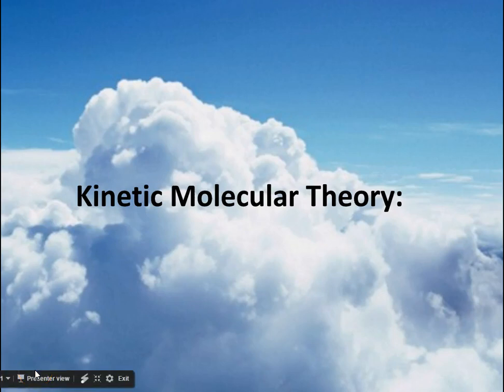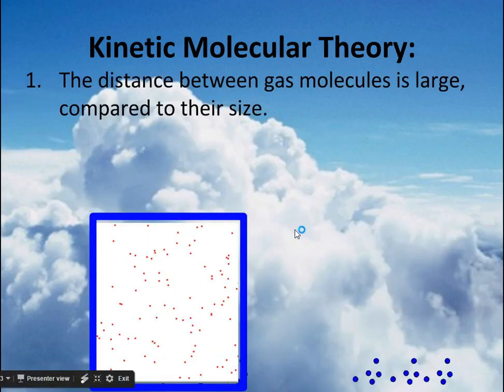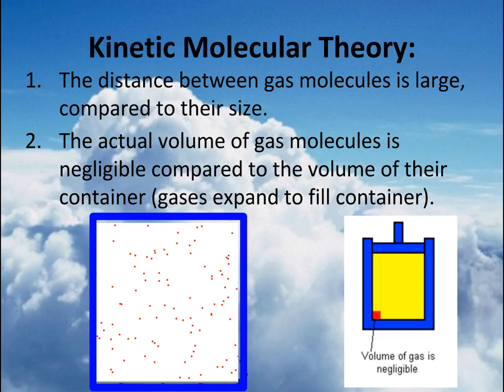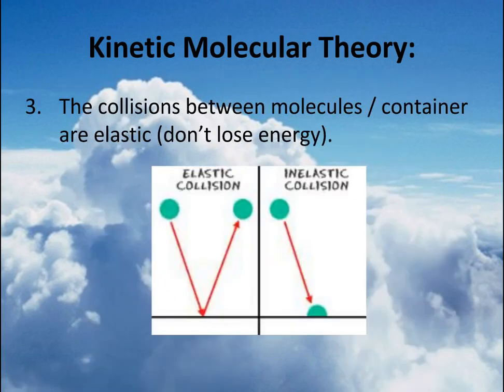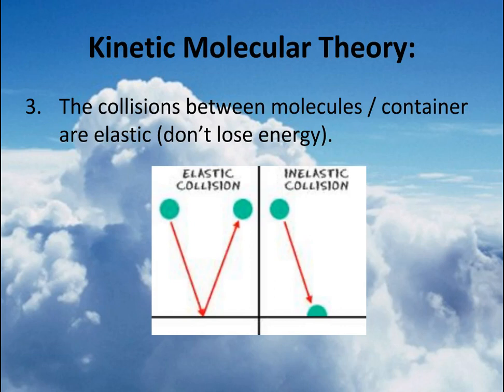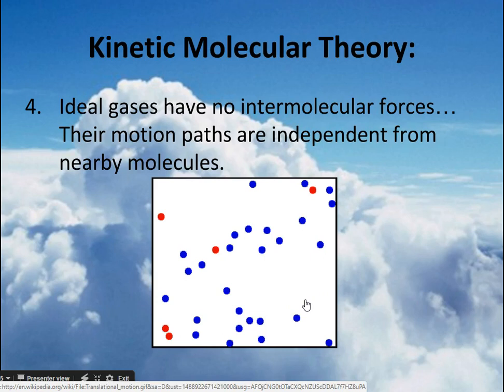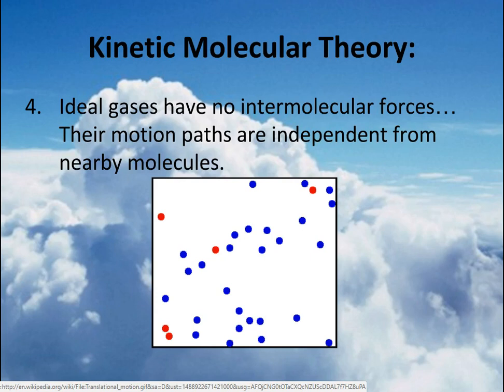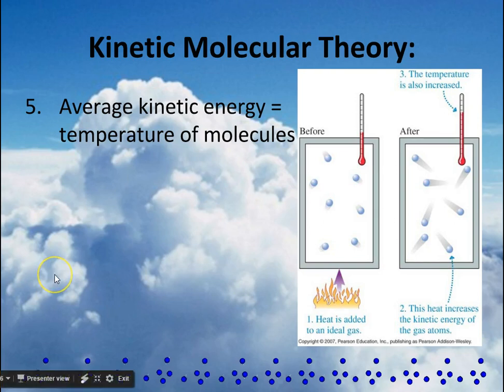Chemistry Unit 10 - Notes 2: Kinetic Molecular Theory (KMT) EDUCATIONAL